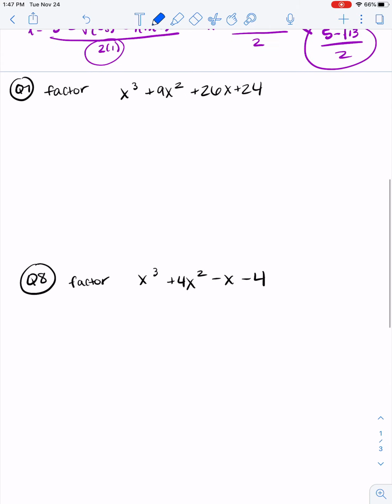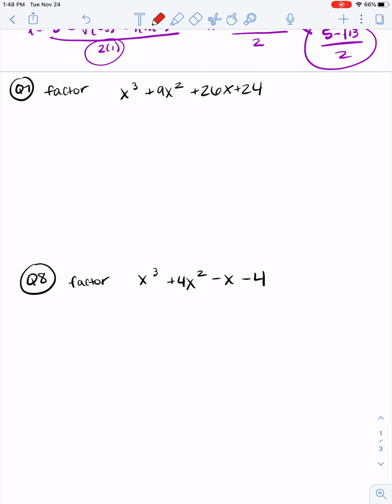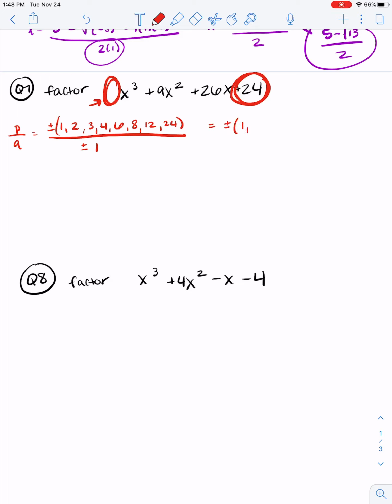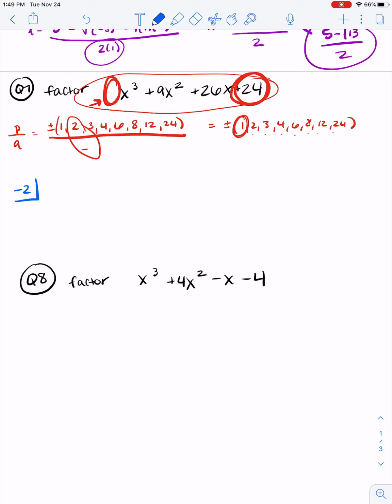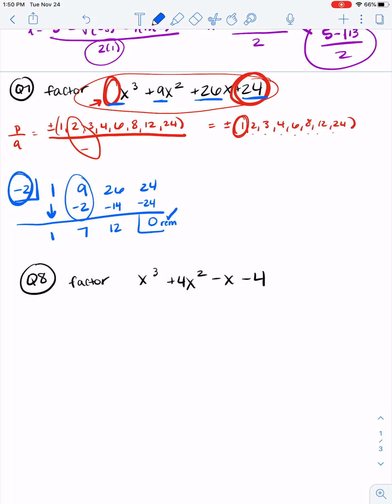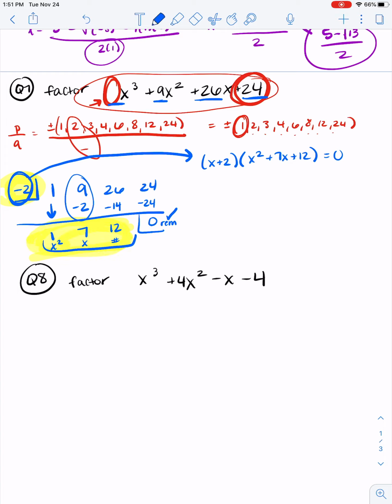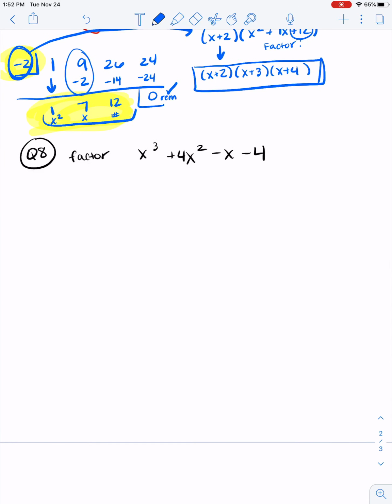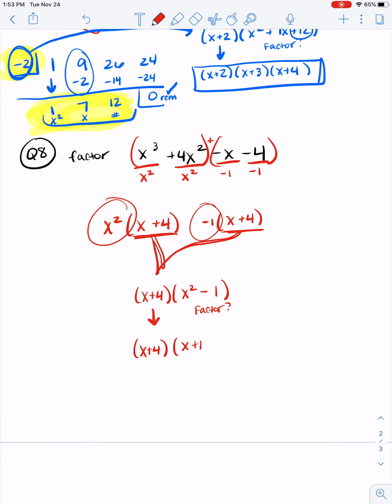Alg. 2 5.4.4 Apex (part 2)